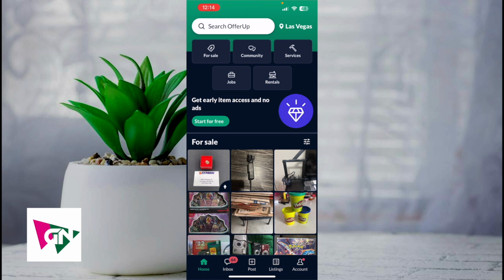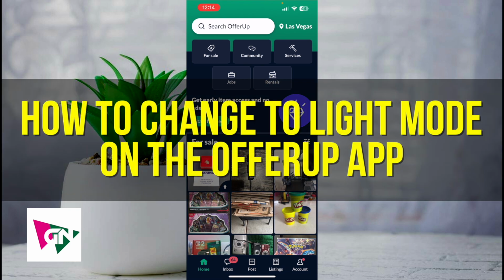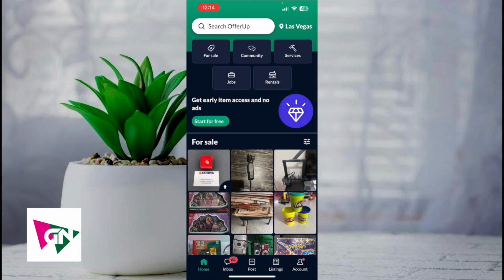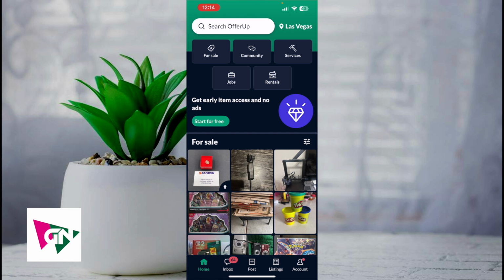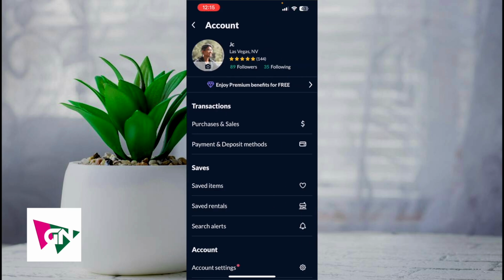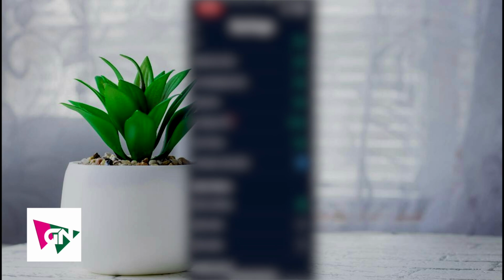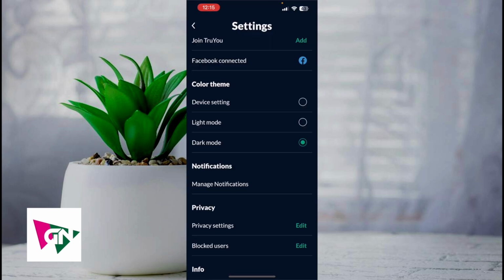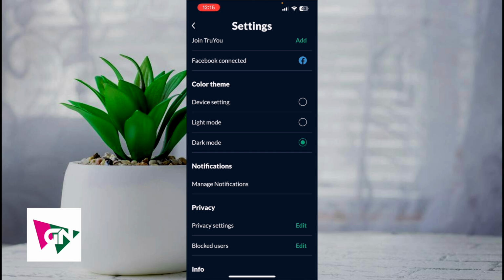How To Change To Light Mode On The OfferUp App: Switch Now!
Want to switch the OfferUp app to light mode for a cleaner and brighter screen? This quick guide shows you how to change from dark mode to light mode directly in the app settings. Follow the simple steps to adjust your display preference and improve visibility while browsing listings. Whether you prefer a classic look or better daytime viewing, this video makes switching to light mode easy.